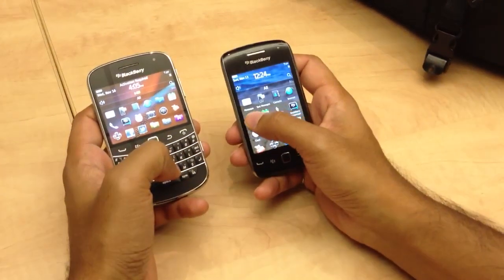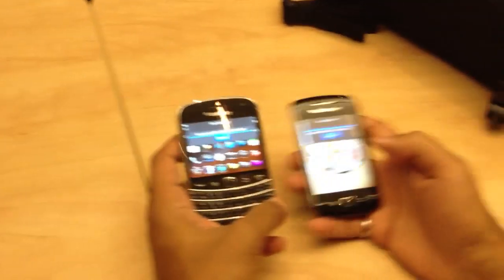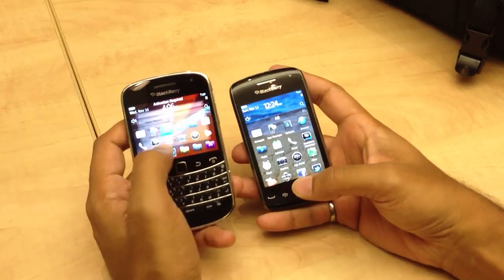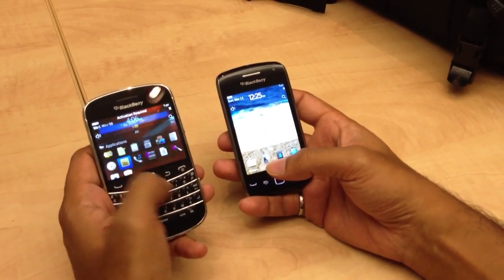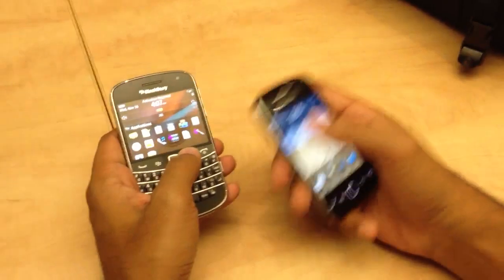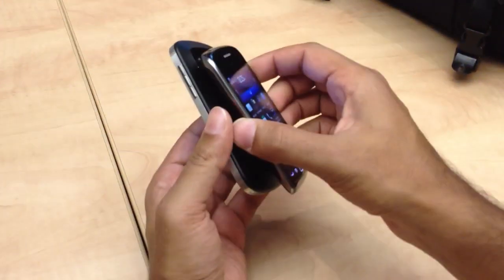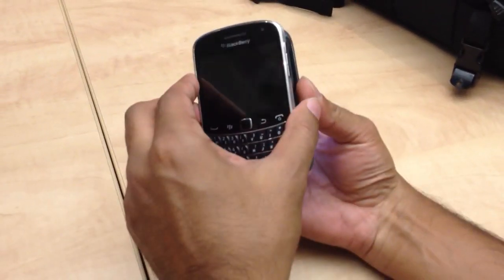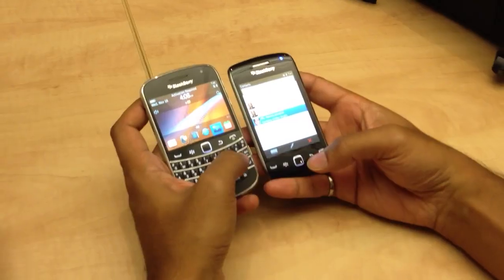BlackBerry Tags app Hands-On (upcoming feature in Blackberr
We get a hands-on with the upcoming BlackBerry Tags app that will allow NFC-Enabled BlackBerry devices to transfer content over Bluetooth with a single touch.

This feature is coming in BlackBerry 7.1.